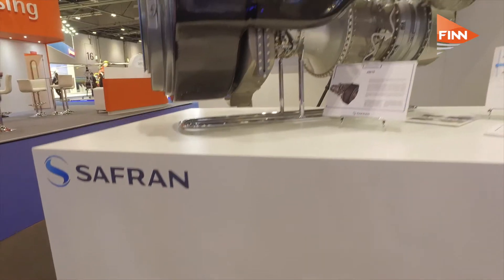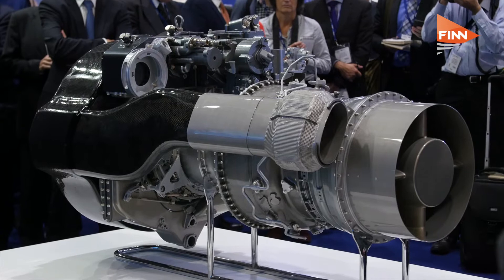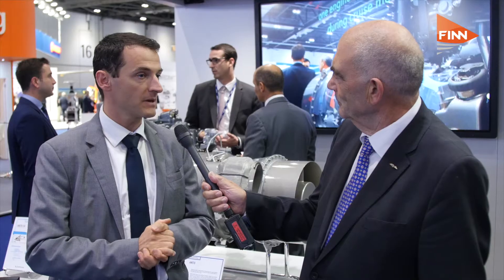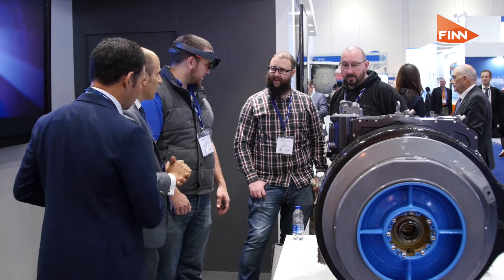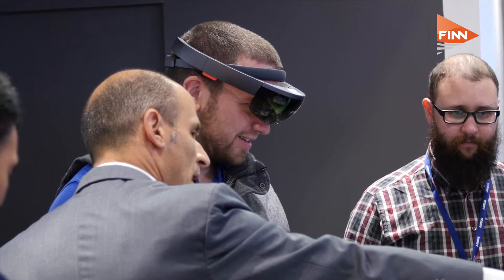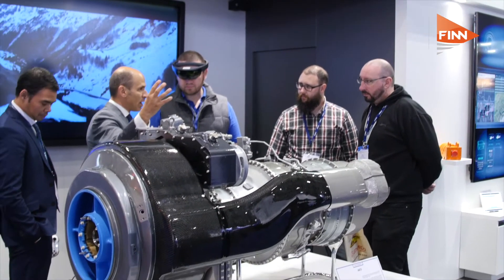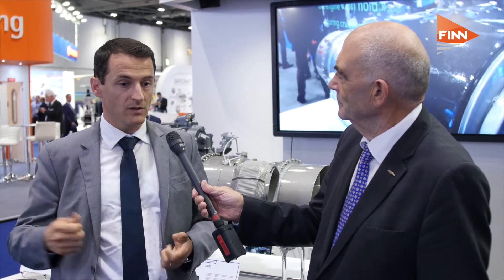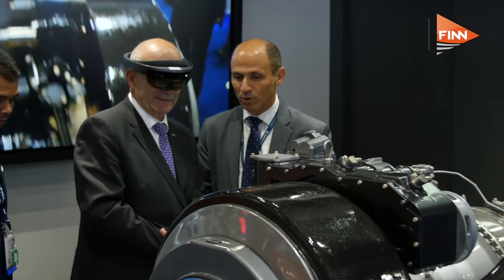Florent Chauvancy on Aneto, Safran’s new family of helicopter engines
Last week, Safran unveiled Aneto – its new range of engines for the super-medium and heavy helicopter market.